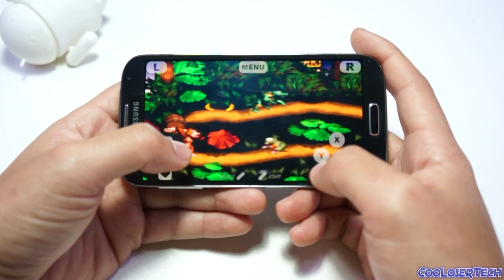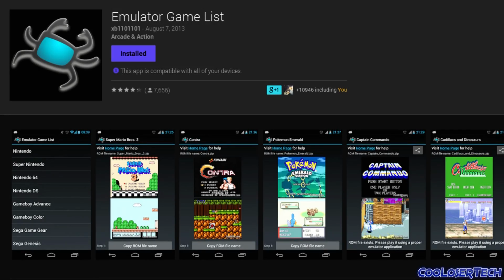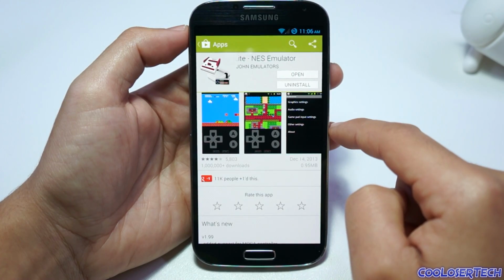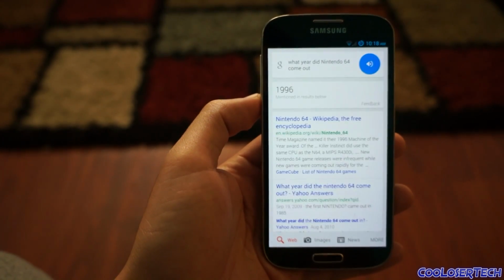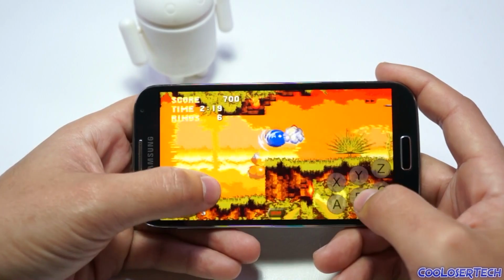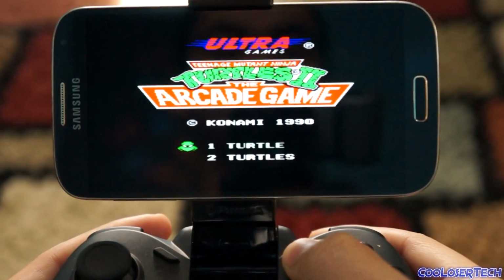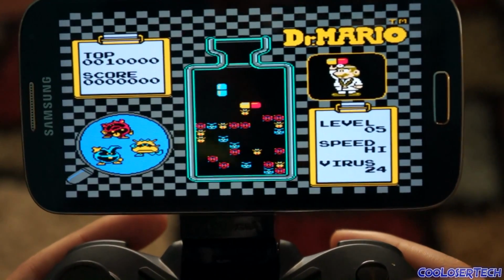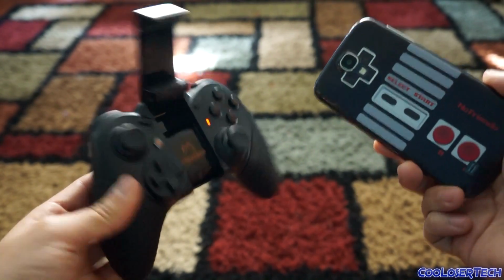Old School Consoles on your Android Phone - Emulator ROMS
Do you want to play old school retro games. Well let me take you back to our childhood days and how to do it!

To The Point - Note:These are 4 systems out of much more to get
#0 Moga Pro Controller

- CAMERA & EQUIPMENT
1. RodeCaster Pro
2. Studio Mic
3. Main Camera
4. Second Cam
5. Camera Mic
6. Mic Stand
7. Studio Lights
8. Tripod
9. Quick Release
10. Editing Headphones

- BACKGROUND ITEMS
1. Triangle Lights
2. Digital Pixel Clock
3. RGB LED Lights
4. Projector Screen
5. Air Purifier
6. Wi-Fi Smart Plugs
7. Mini Fridge
8. Security Cam
9. Projector TV
10. Fake Plants

2. 4K Monitor
3. Game Recorder
4. All in One Keyboard
5. Best Mouse Ever
6. Elite Controller
7. Bass Headphones
8. NVIDIA SHIELD TV
9. Micro Tower PC Case
10. Best Desk Chair

- DAILY TECH
1. iPad Pro Tablet
2. Google Wi-Fi
3. Fast Wireless Charger
4. Bluetooth BoomBox
5. Smart Watch
6. Portable USB Monitor
7. Car Dash Cam
8. Robot Vacuum
9. Wallet Phone Case
10. Portable Power